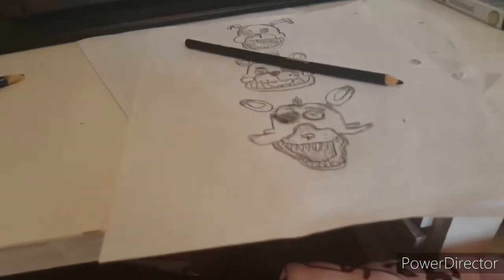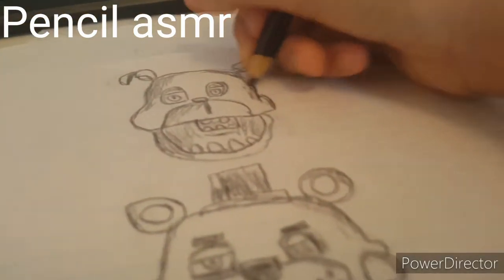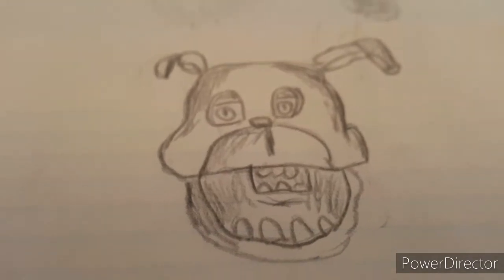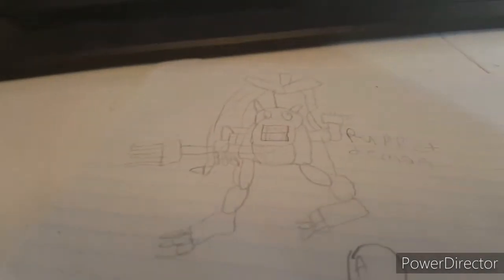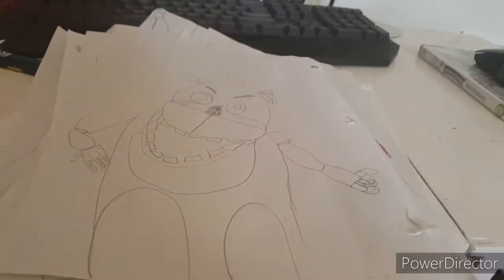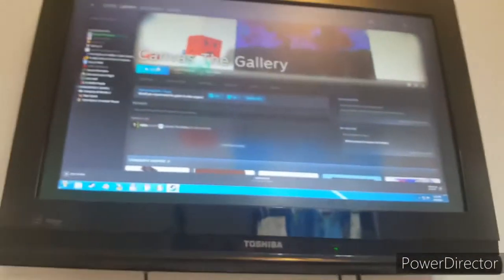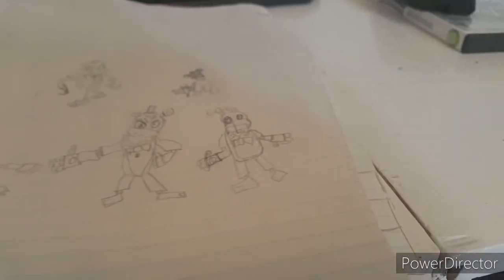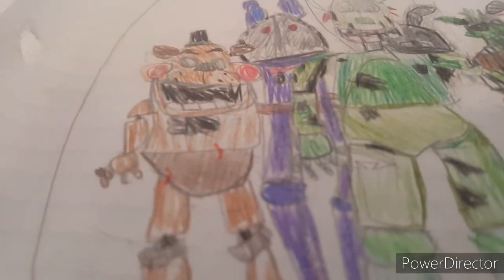My fnaf art +13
HARWAY My art
Nothing Realy much
SUB TO IS GAMING
His pic is withered
Foxy He makes good videos like mine
SO PLEASE